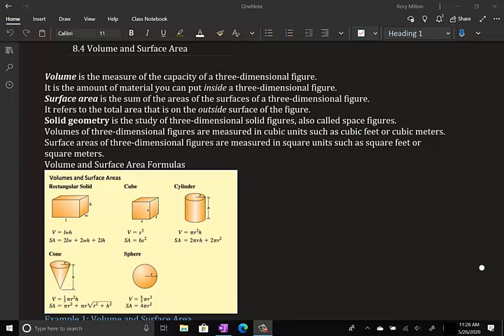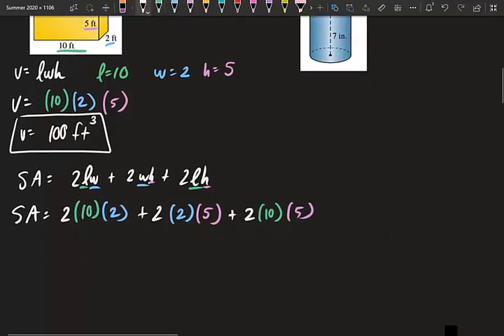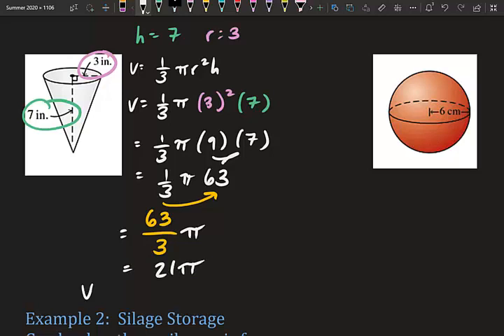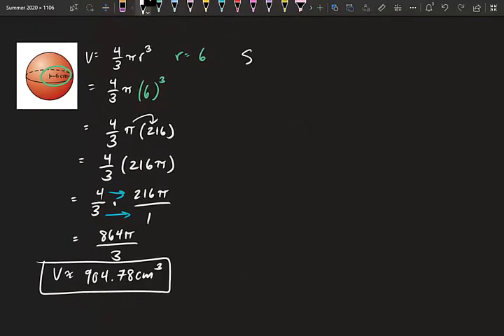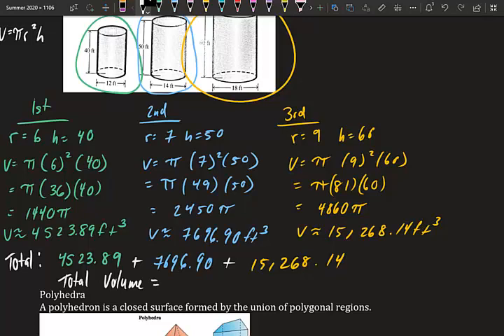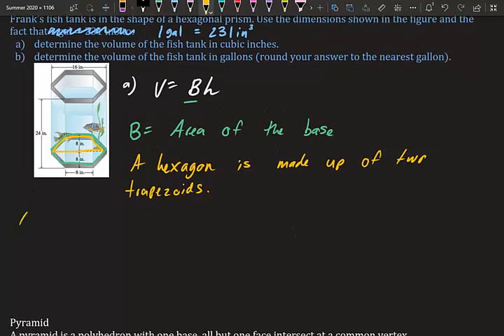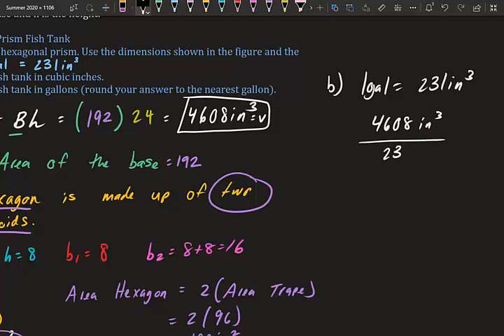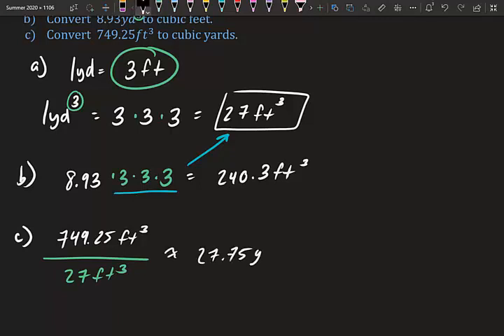8.4 Volume and Surface Area (1106)